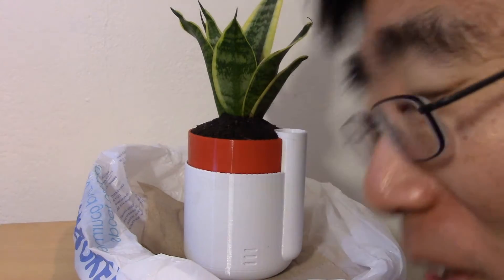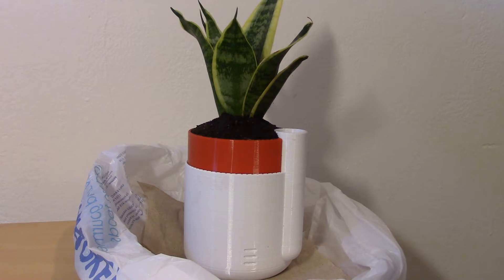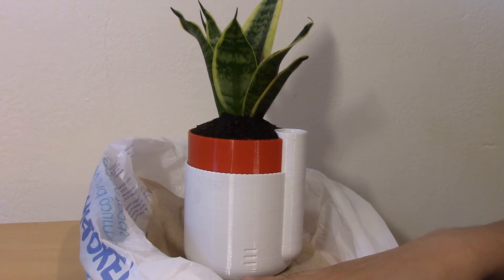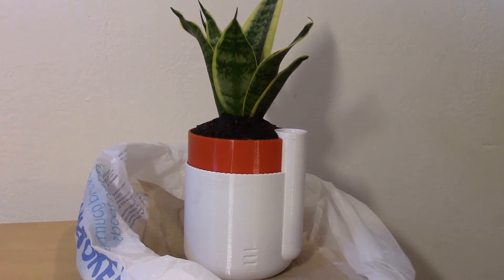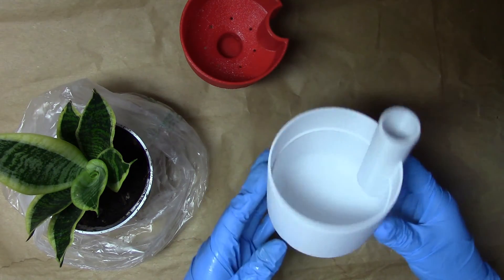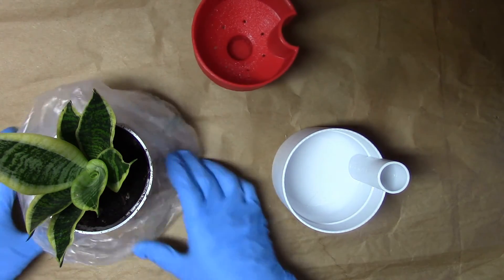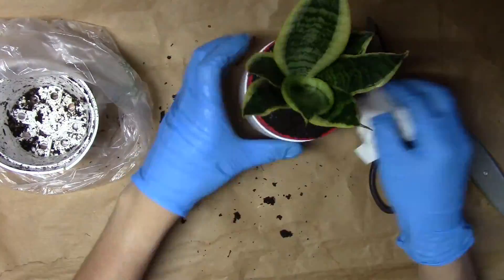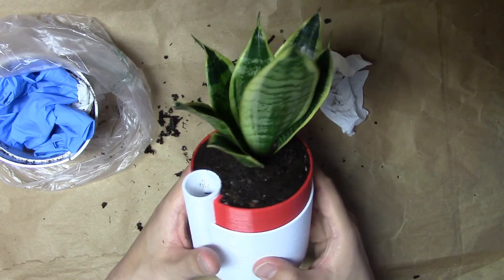3D Printing a Self-Watering Planter / Lulzbot Mini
Learn how to assemble this self-watering planter by Parallel Goods with Brian Muramatsu! Freshen up the air in your home by putting a cheap Sansevieria plant also known as a Mother-in-law's Tongue in it.